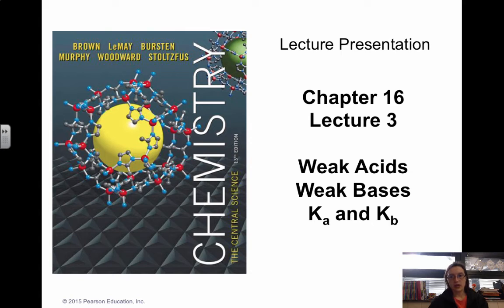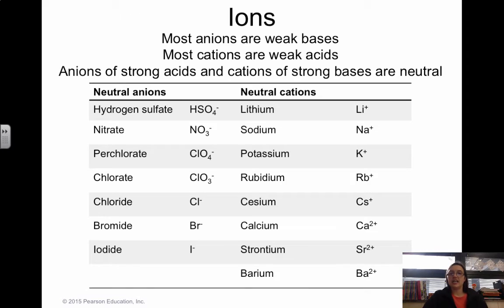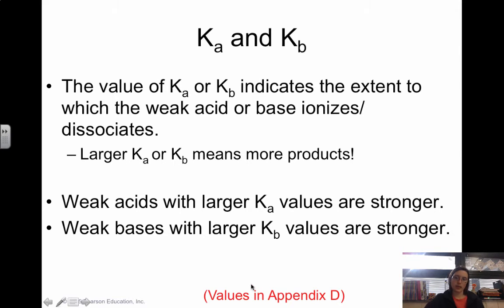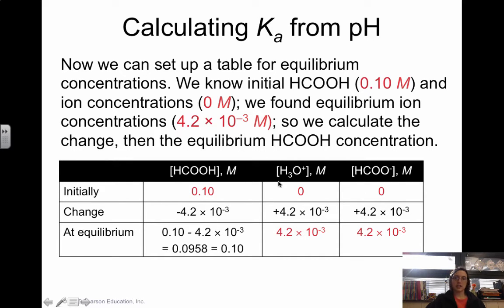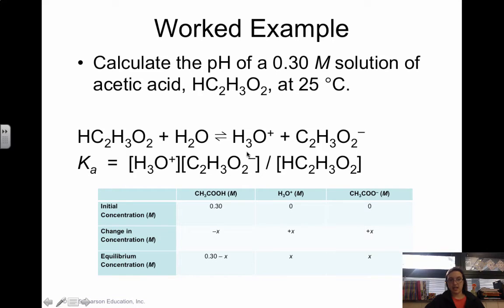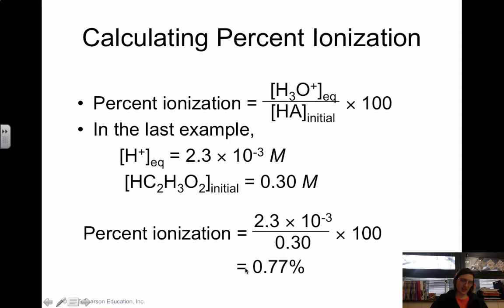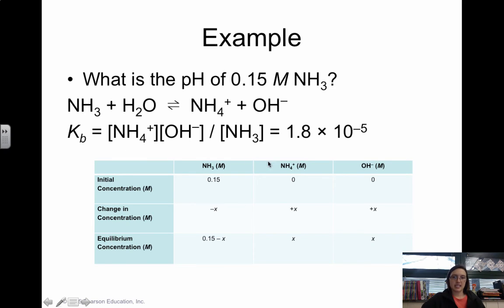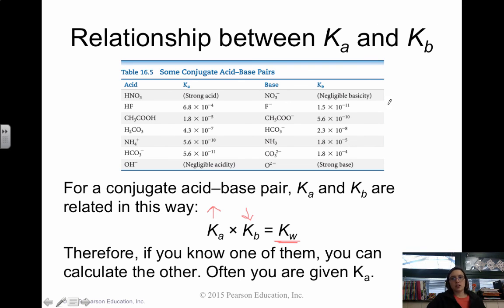7.3 Using Ka and Kb to Calculate pH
Table of Contents:

00:14 - Some review
00:22 - Strengths of Acids and Bases
01:22 - Strengths of Acids and Bases
02:08 -
03:21 - Non-acid compounds with hydrogen
03:48 - Ions
04:16 - Comparing Strong and Weak Acids
04:19 -
04:20 - Comparing Strong and Weak Acids
04:47 -
05:54 -  Weak Acids
06:52 - Ka and Kb
07:48 -
08:55 - Calculating Ka from the pH
10:51 - Calculating Ka from pH
11:48 - Calculating Ka from pH
12:48 - Using Ka to Calculate pH for Weak acids
13:33 - Worked Example
16:46 -
17:35 - Calculating Percent Ionization
17:36 - Strong vs. Weak Acids—Another Comparison
17:36 - Calculating Percent Ionization
18:28 - Strong vs. Weak Acids—Another Comparison
19:10 - Polyprotic Acids
20:08 - Weak Bases
20:47 - Base Dissociation Constants
21:09 - Example
22:36 - Example (completed)
23:45 - Types of Weak Bases
24:08 - Relationship between Ka and Kb